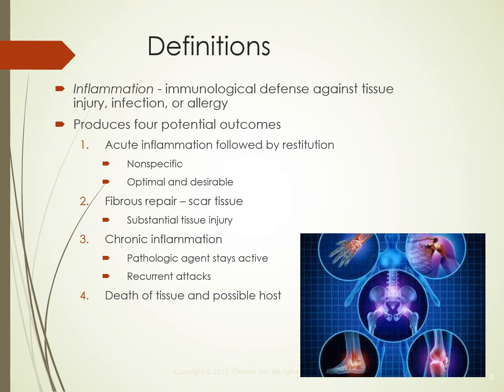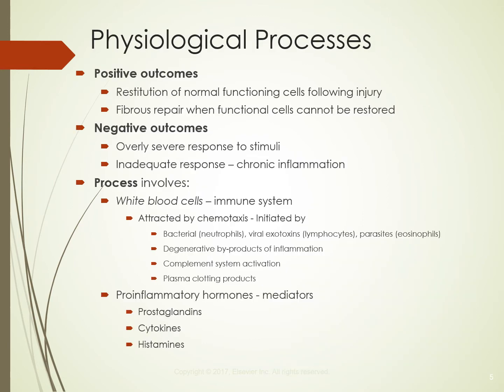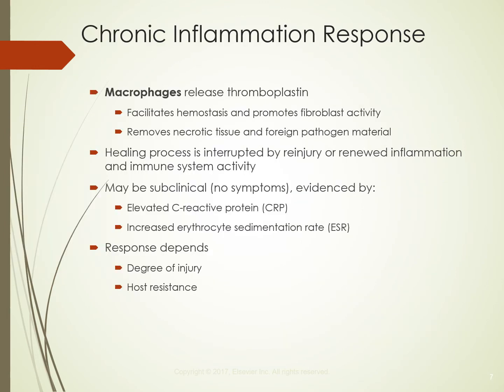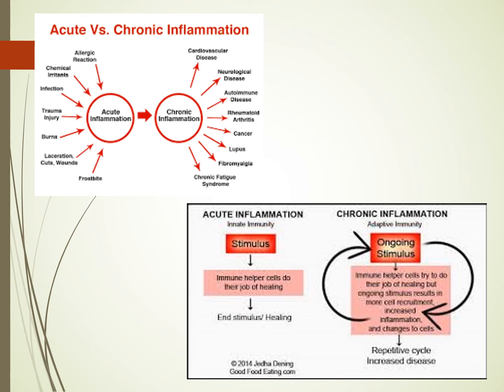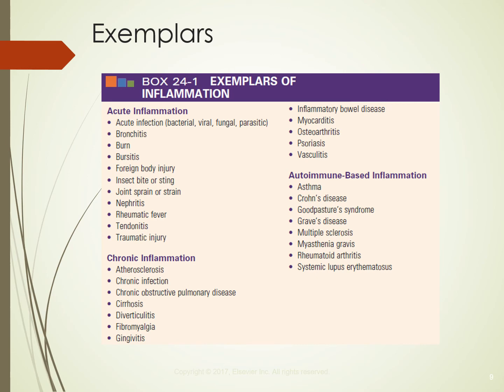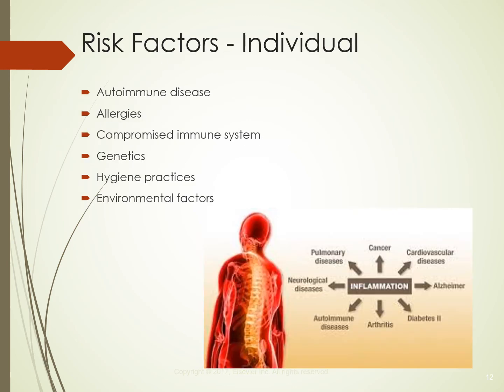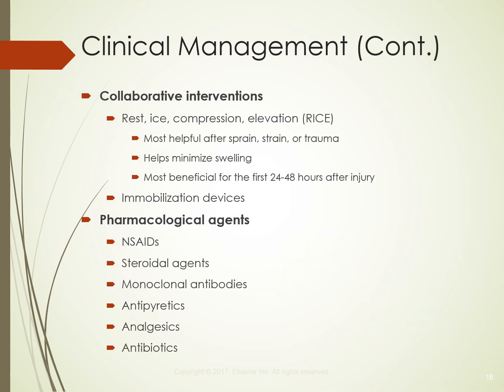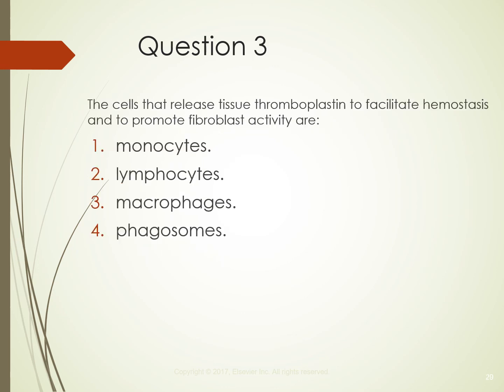Inflammation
Nursing lecture introducing you to the inflammation concept.